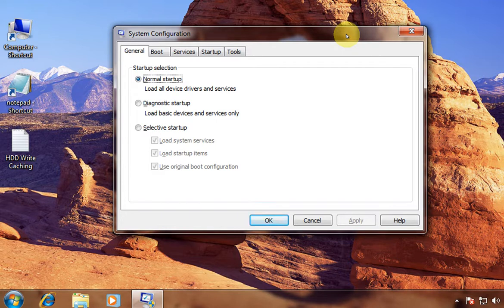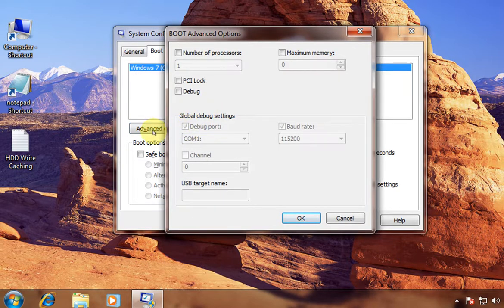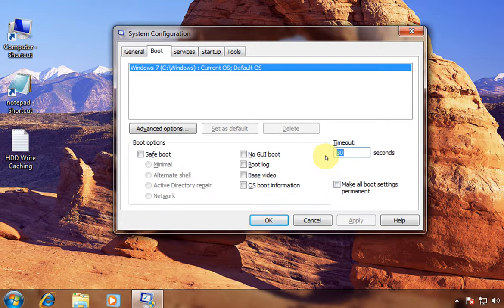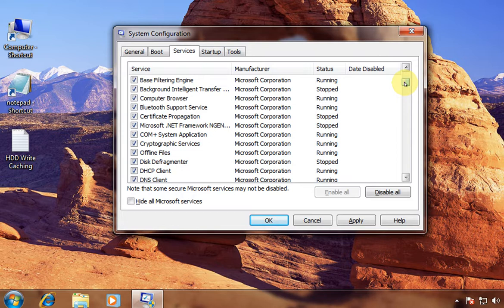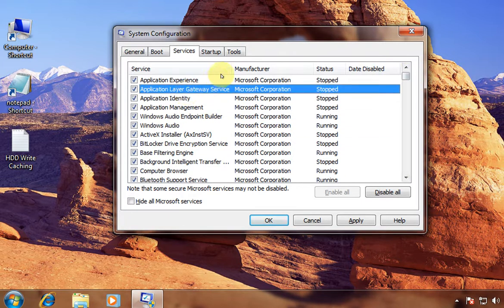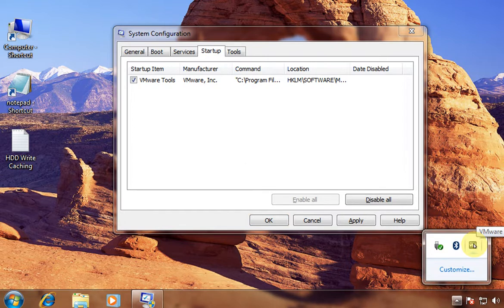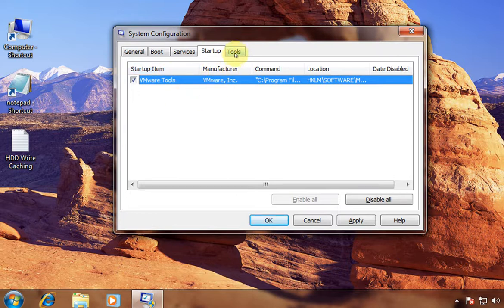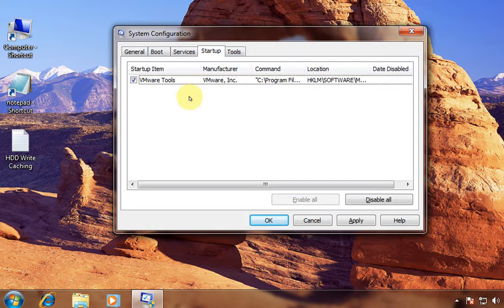System Configuration via msconfig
Use msconfig to unlock advanced features like boot, startup, tools, and services via system configurations.